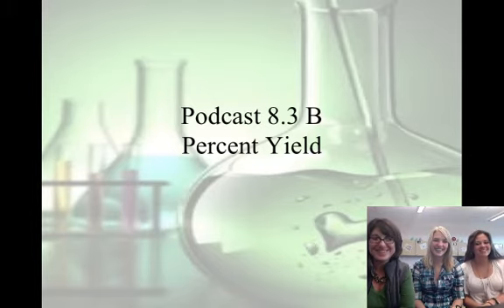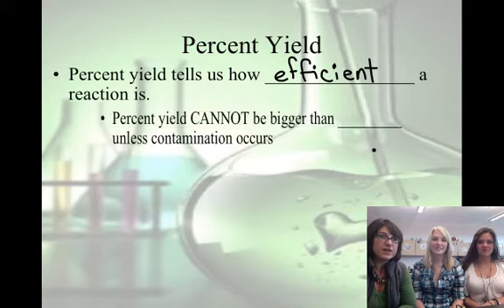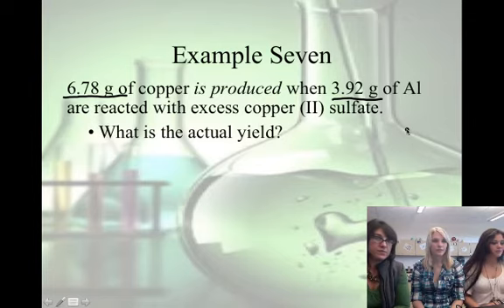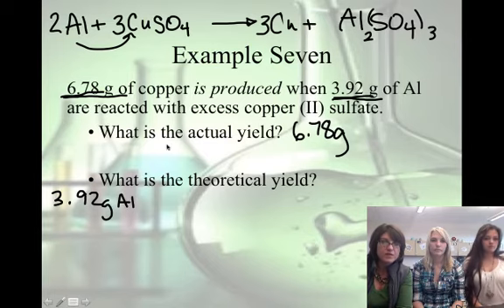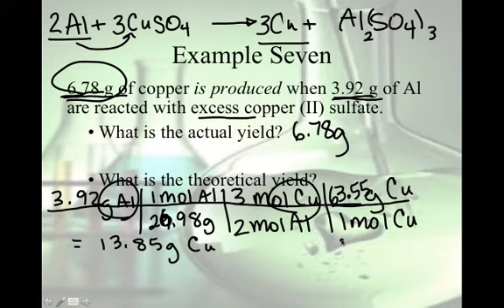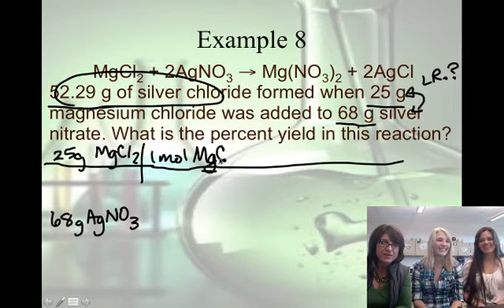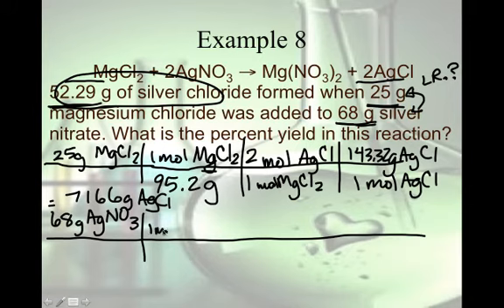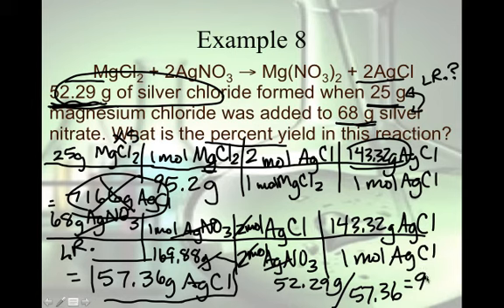Podcast 8 3B Percent Yield